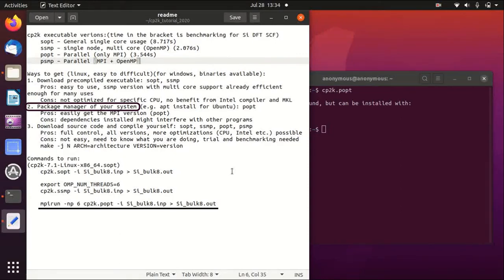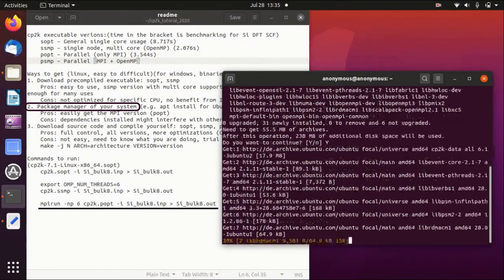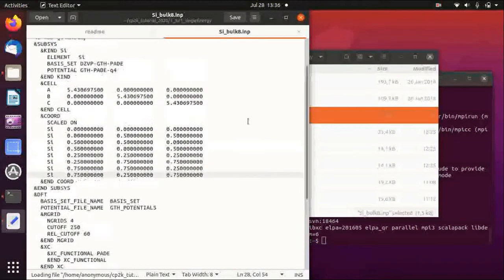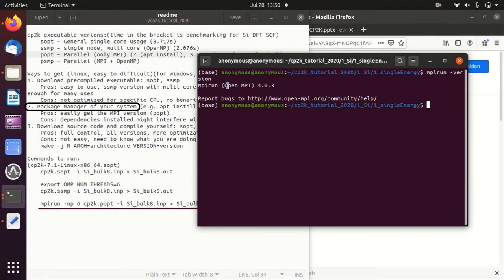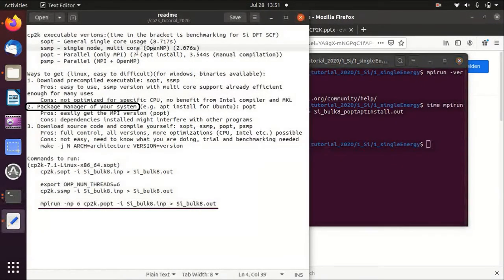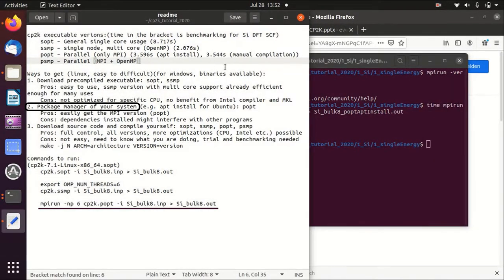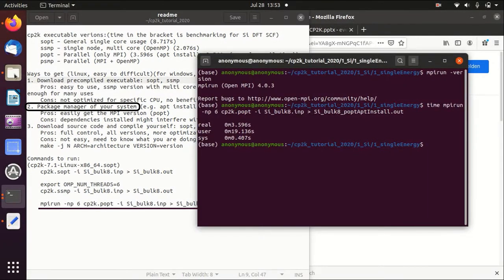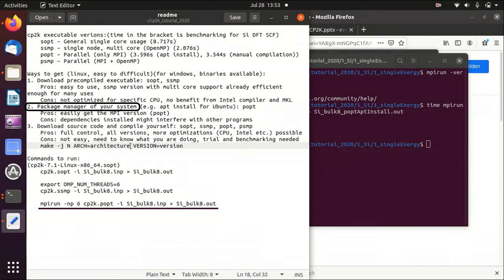CP2K Tutorial: 1.2 CP2K installation, package manager (Ubuntu, apt install, popt)